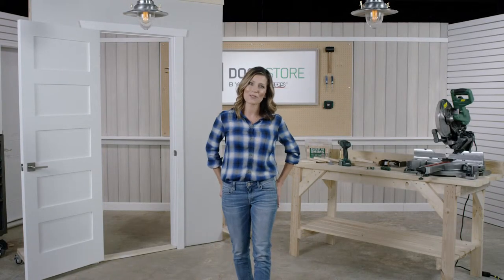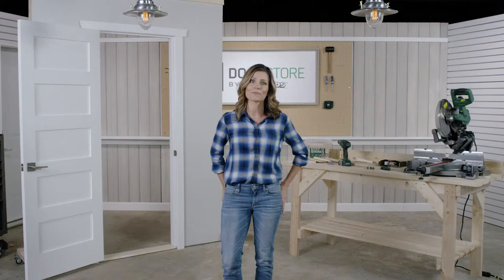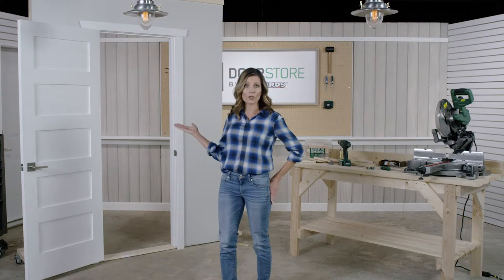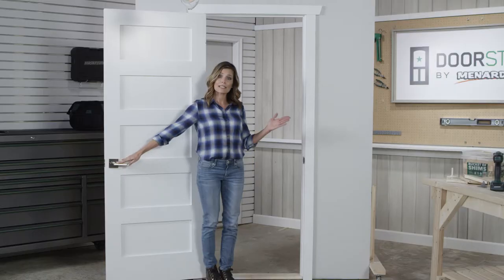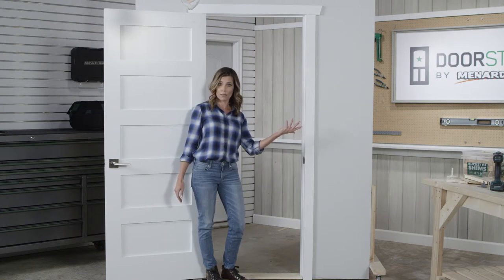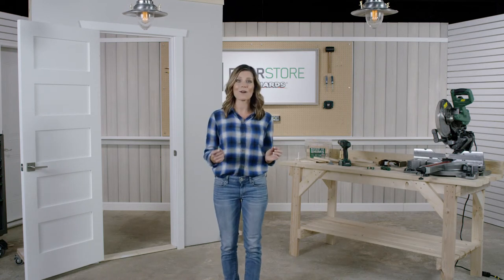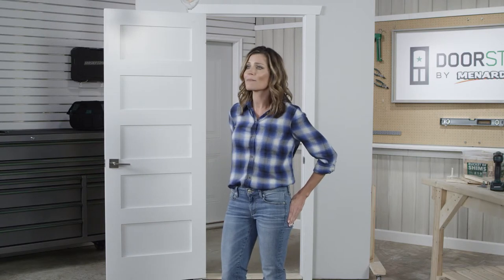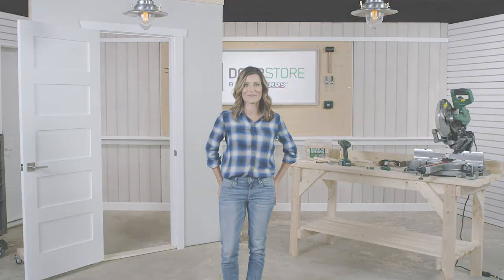Left Swing vs Right Swing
Learning the difference between left and right swings on MASTERCRAFT® interior and exterior door systems. To see our selection, design your own door, and order from home,